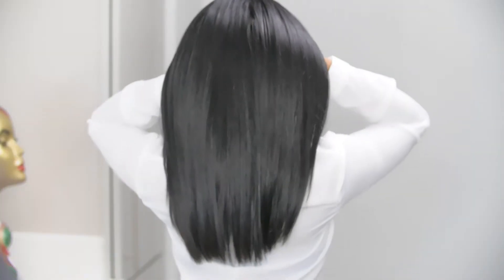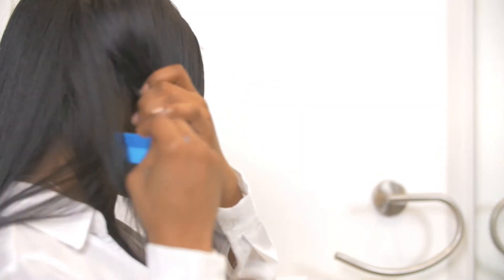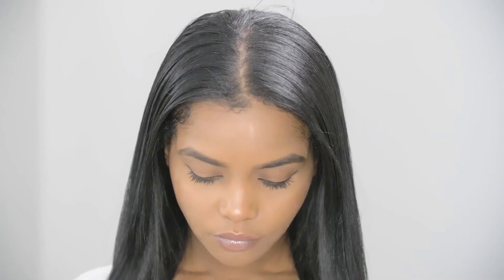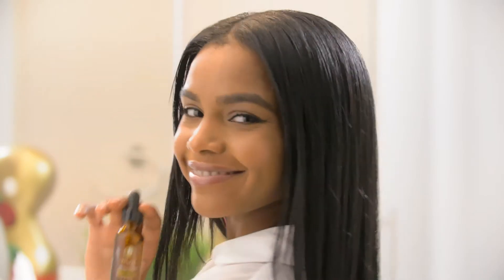Binta Beauty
Our interview/commercial with a long term client of Binta Beauty Organics showing off her hair growth secrets.